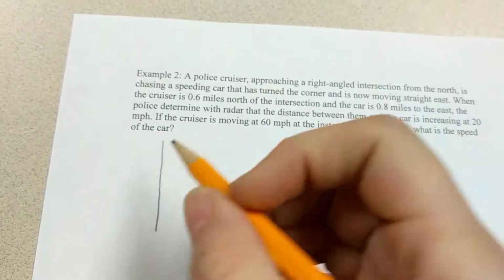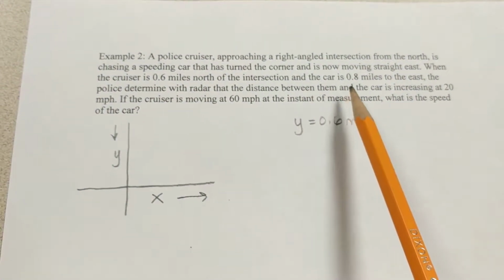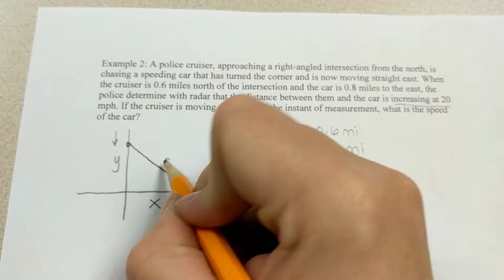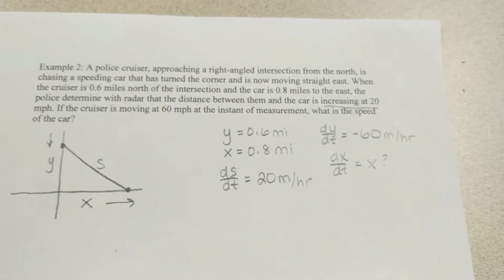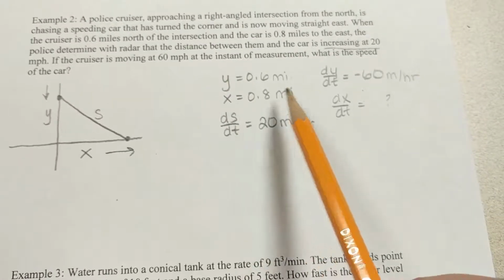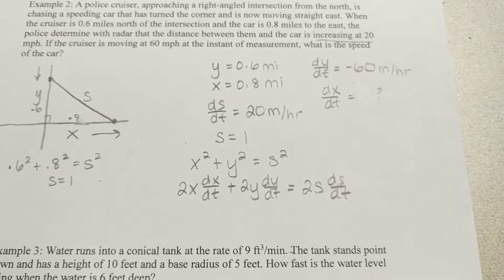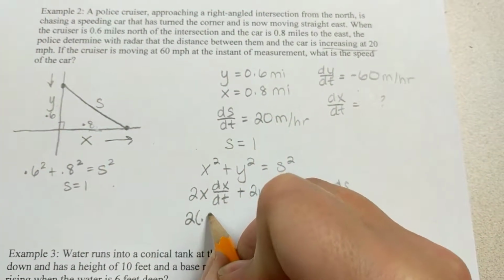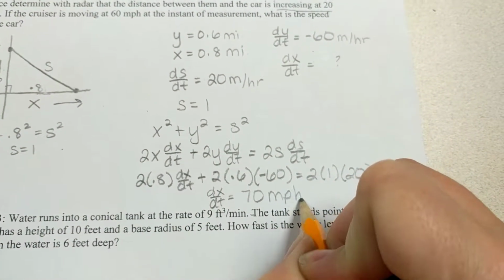4.6 example 2